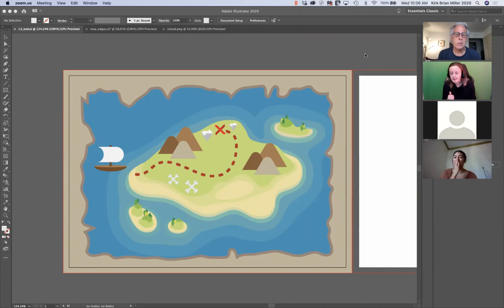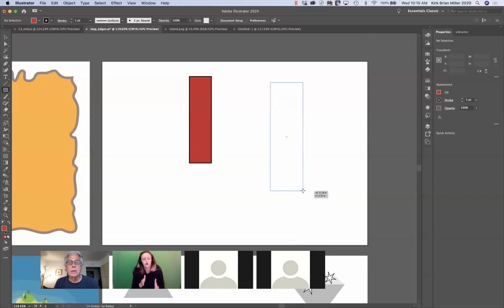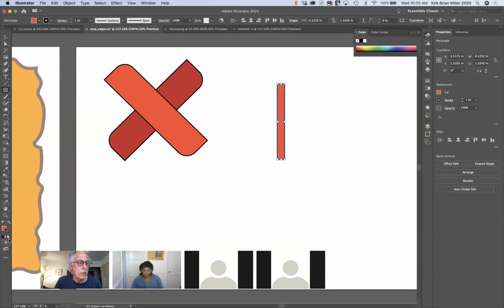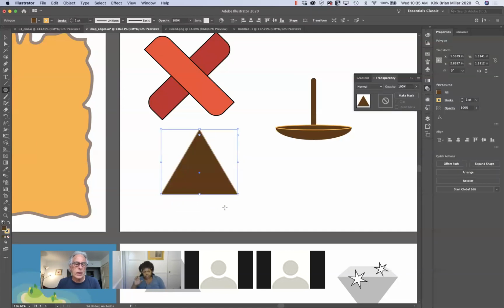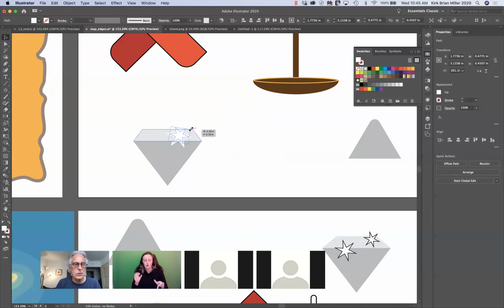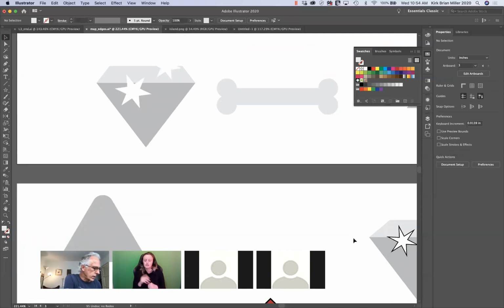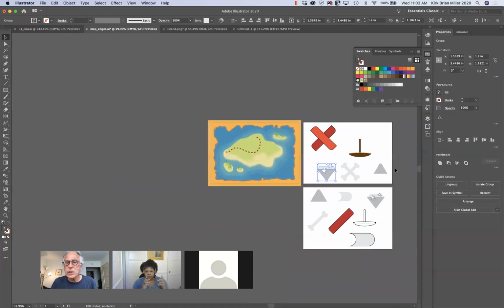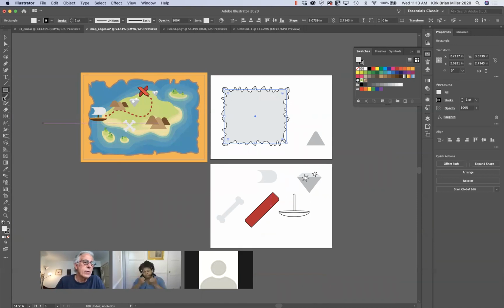Lecture 03 - Using Shapes To Create Artwork For a Postcard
In this lecture I cover the use of basic shapes to create complex artwork.